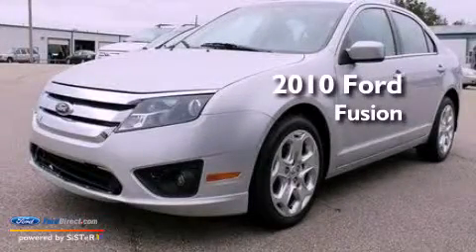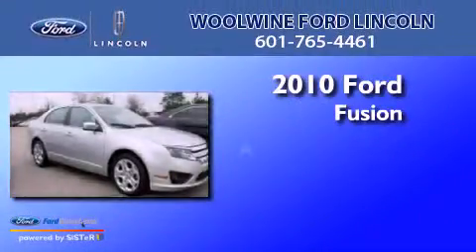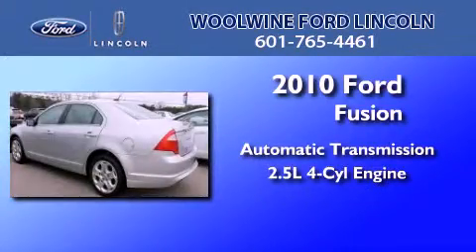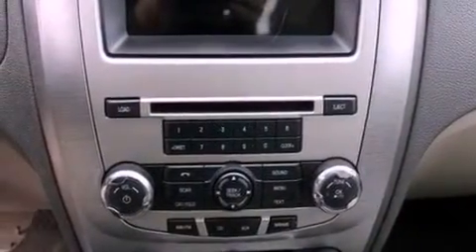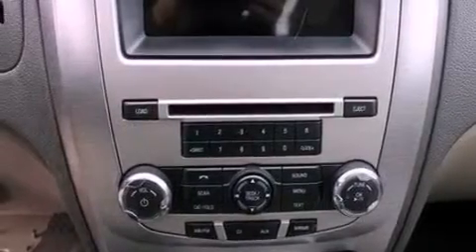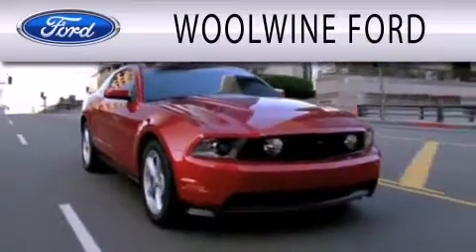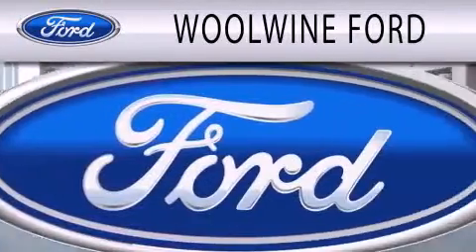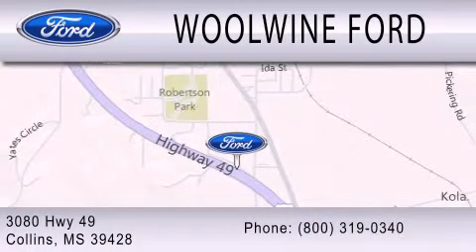2010 FORD FUSION Collins MS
Year : 2010
 Make : FORD
 Model : FUSION
 Engine : 2.5L I4 16V MPFI DOHC
 Trans . : AUTOMATIC
 Exterior : BRILLIANT SILVER METALLIC
 Miles : 33,664
 Interior : MEDIUM LIGHT STONE
 Stock : UA9347